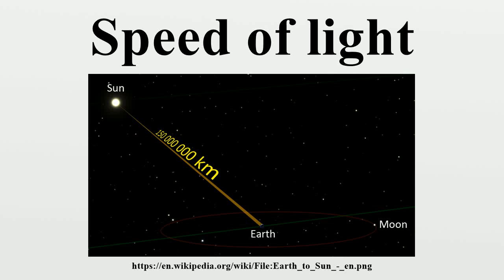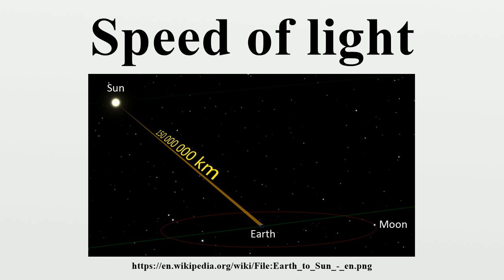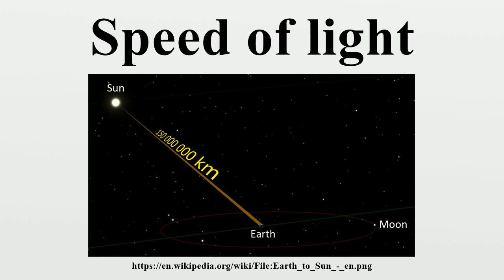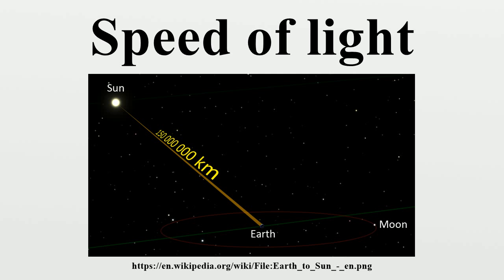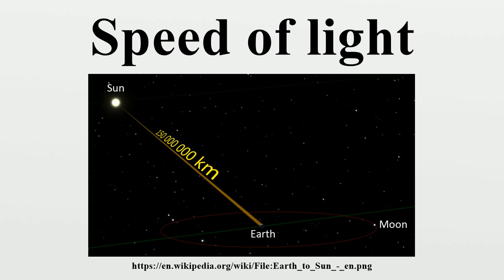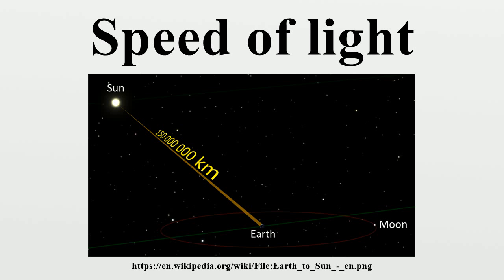Speed of light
The speed of light in vacuum, commonly denoted c, is a universal physical constant important in many areas of physics.Its precise value is 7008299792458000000♠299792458 metres per second (approximately 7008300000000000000♠3.00×108 m/s), since the length of the metre is defined from this constant and the international standard for time.

Image-Copyright-Info
Image is in public domain
Author-Info:   LucasVB
Image-Copyright-Info